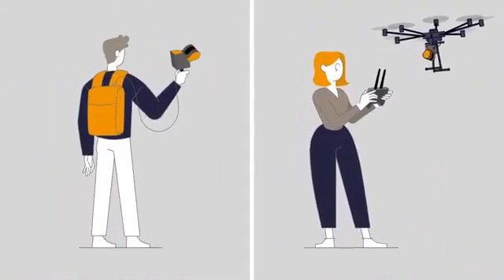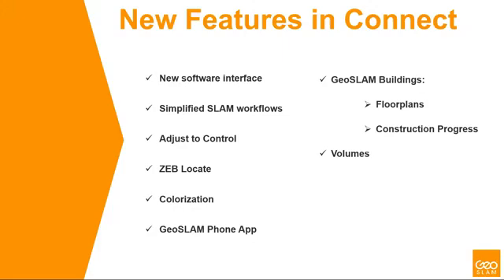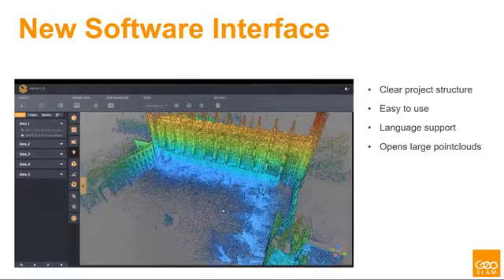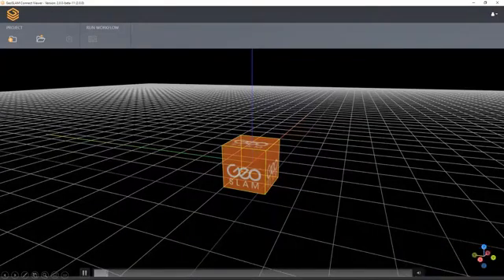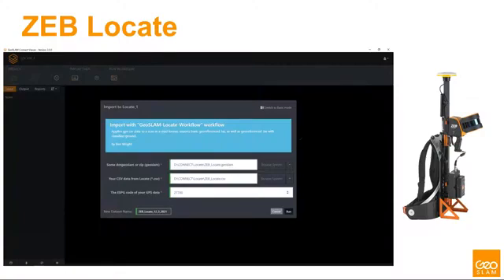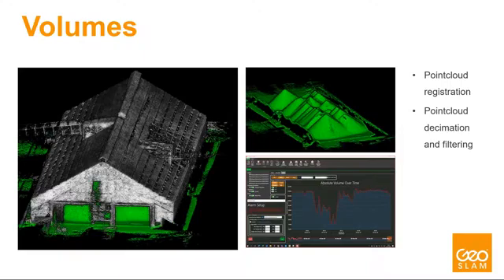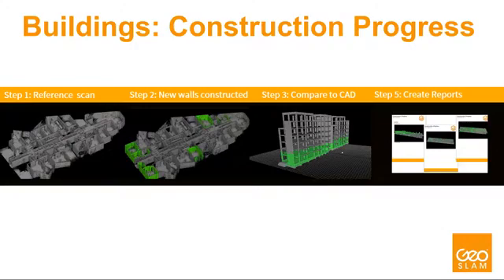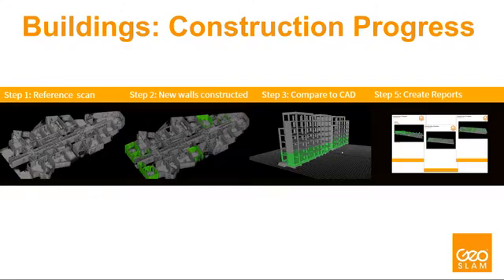Webinar GeoSLAM - Automate your point cloud processing with GeoSLAM Connect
Learn all about our new software platform, GeoSLAM Connect. Connect takes the pain away from the often time consuming, repetitive nature of processing geospatial data, with the option of applying automated analytics to your data for true end-to-end analysis. We’ll walkthrough all the key features of Connect.
Originally hosted in April 2021.